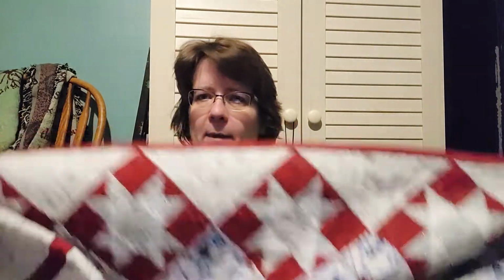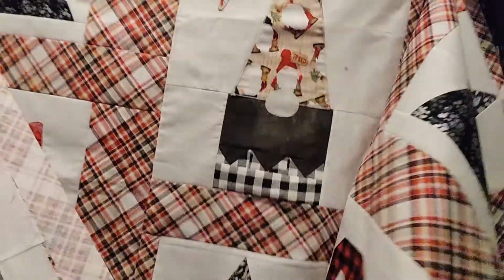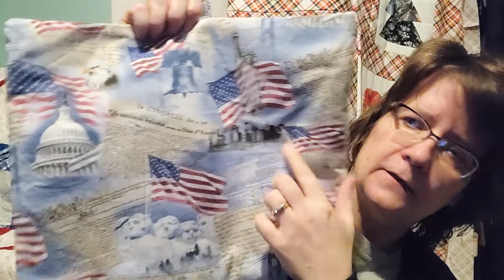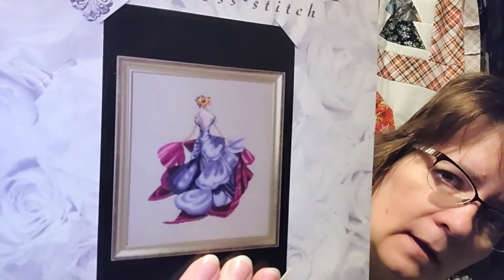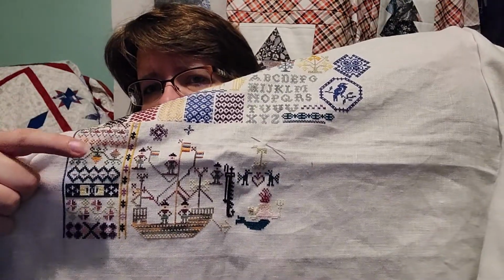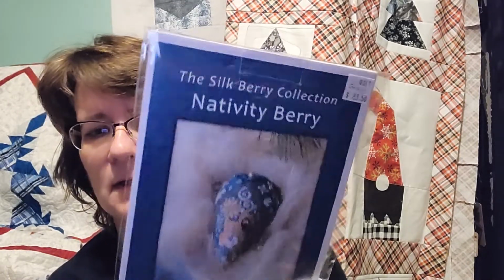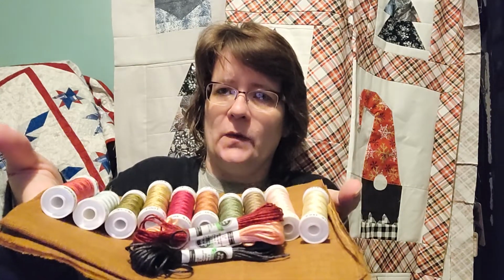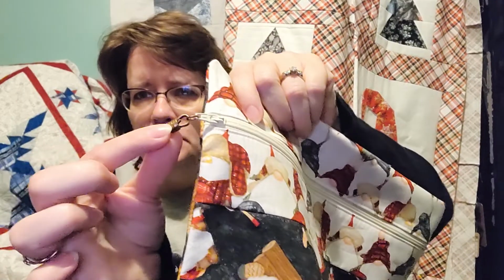Cross Stitch #124...Quilting and Stitching November 2020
Quilts:
Project bags video by Primitive Stitcher... Fabric for bags was purchased at Quilting Connection in Rapid City, SD, and The Noble Quilter in Elk River, MN.

WIPs
Historic Countries Sampler Facebook (on 40 ct. white one over 2 threads) group...

Rose Quaker by Stickideen van der Wiehenburg on 40 ct.Flax with called for DMC.  Wiehenburg Quakers

Arise, My Soul by Rosewood Manor on 36 ct. Lakeside Linens Vintage River Willow with called for threads (1 over 2)...

I will be stitching on 40ct. Havana with 100/3 silks and Au Ver a Soie d'Alger.

Nativity Silk Berry by Erica Michaels Designs (Linda Stoltz)
Grateful, Thankful, and Blessed by With Thy Needle & Thread
Land That I Love by Teresa Kogut
Starlet by Mirabilia (Nora Corbet)

Nordic Ornaments:
Tracy Olsen Trademarks

Have a great Thanksgiving 2020!

Blessings,
Diane